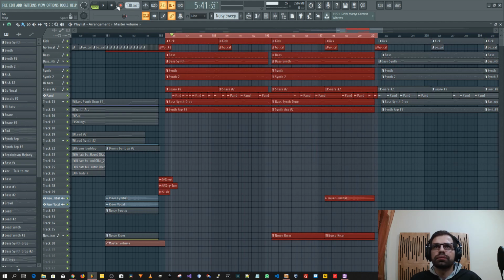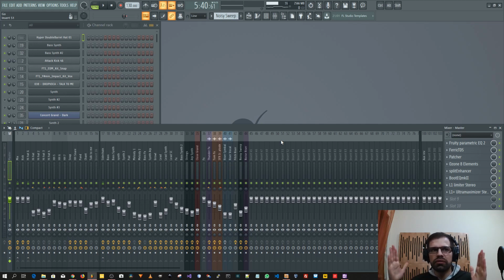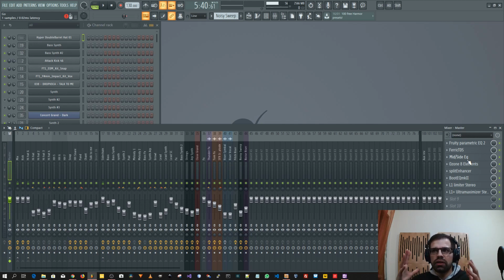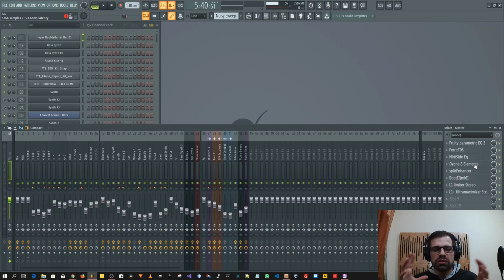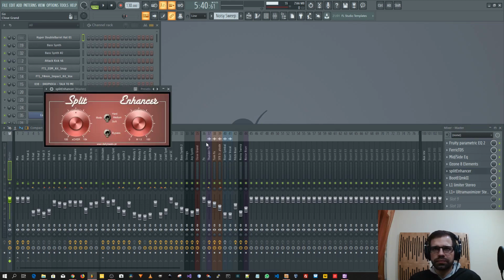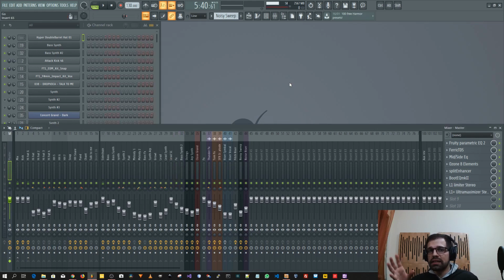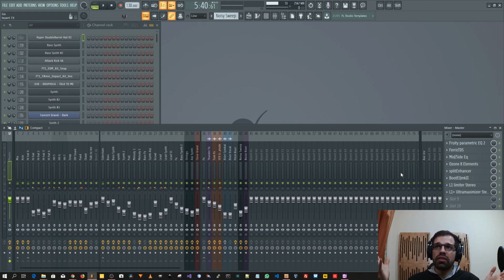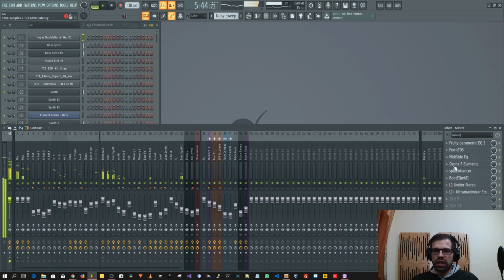EDM From Start To Finish S4 - Ep6: Mastering | FL Studio Tutorial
Hi, today I continue the series of EDM from Start to Finish S4 – Ep6. In this video, I show and explain you my mastering effect chain. I talk about why I use the plugins I use and the background and concepts behind them.